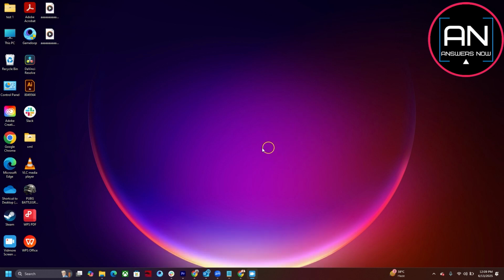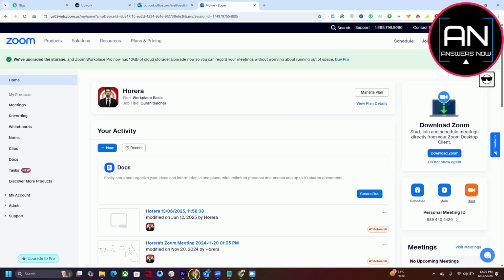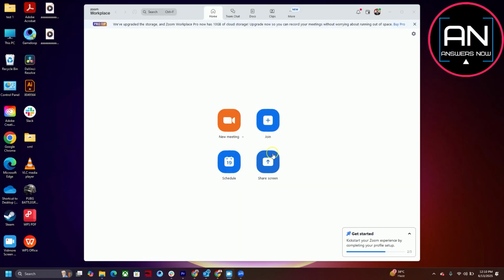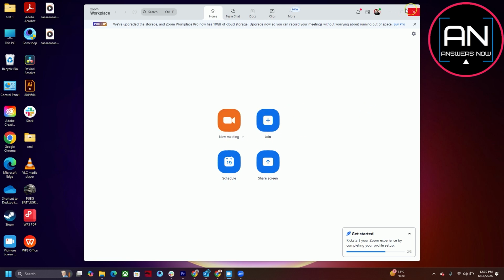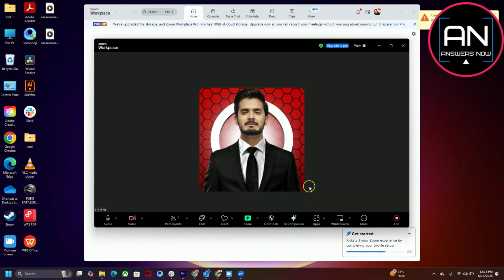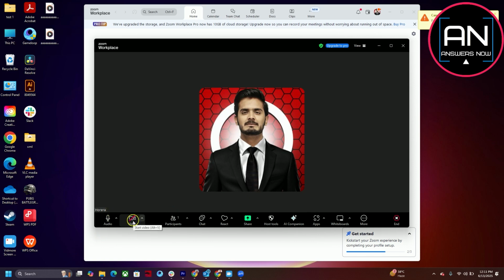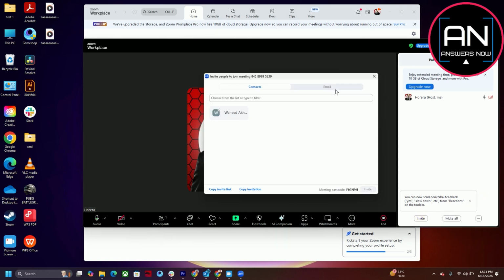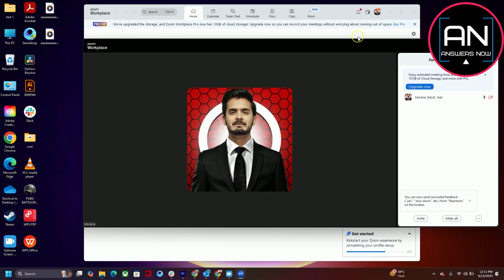How To Host a Zoom Meeting And Share Link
In today's video i'm going to show you how to host a zoom meeting and share link, easy and simple tutorial to follow.